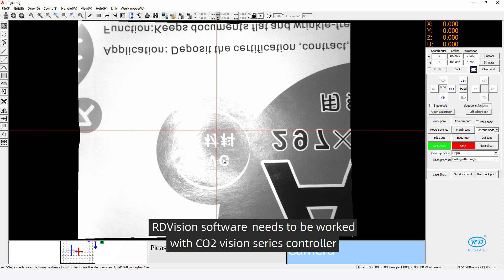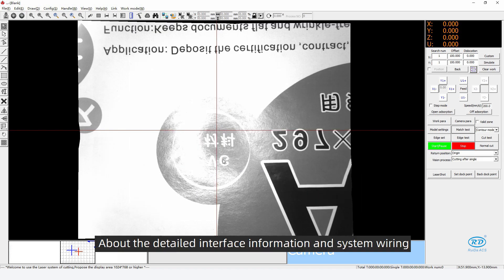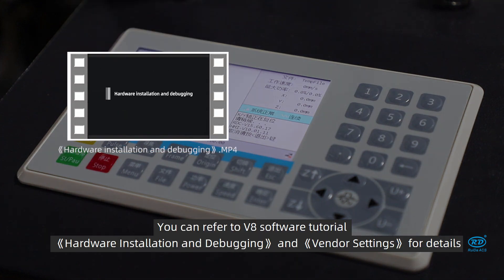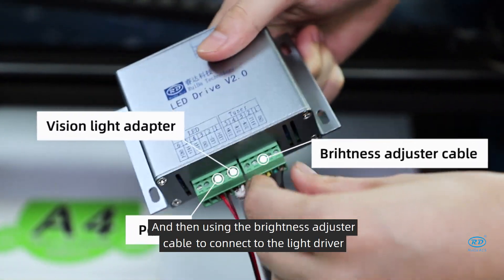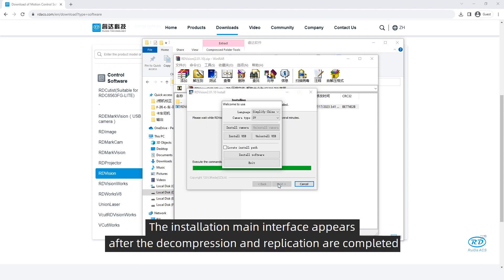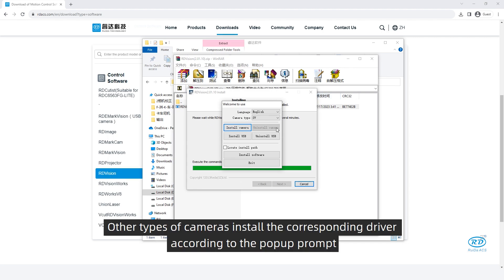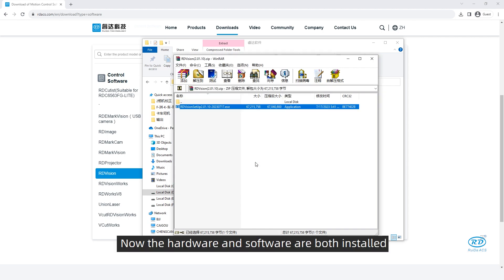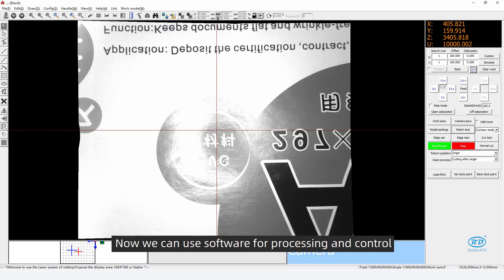RDVision Tutorial Episode 1: Hardware and Software Installation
RDVision small vision software needs to be worked with CO2 vision series board card, such as RDV6442G, RDV6445G、RDV6344G and so on.
This time, we will take RDV6445G as an example,  to introduce how to install its software and hardware.